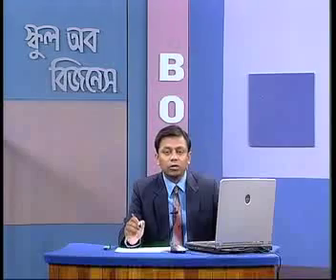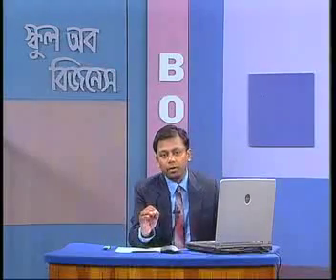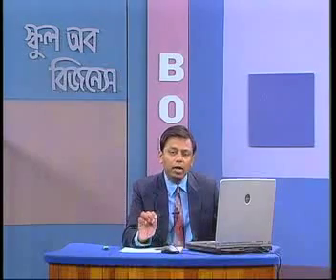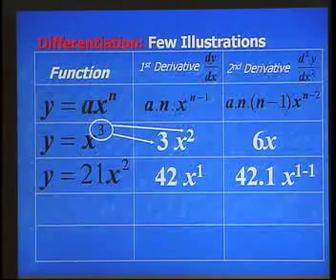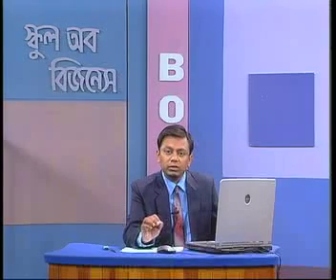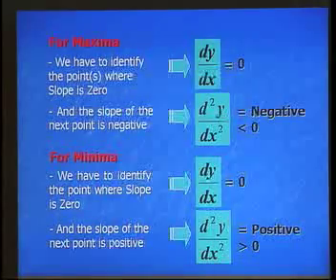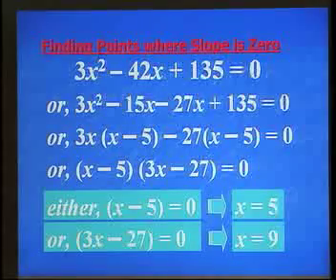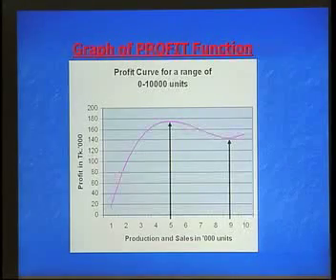SOB-MBA-Differentiation Maxima & Minima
Bangladesh Open University
School of Business
Differentiation, Maxima & Minima
 Level-MBA
Course Code- MBA
Script Writer & Presenter
S.M.Miraj Ahmmod
Faculty of the School of Business
Bangladesh Open University